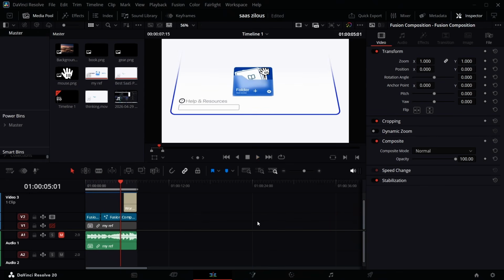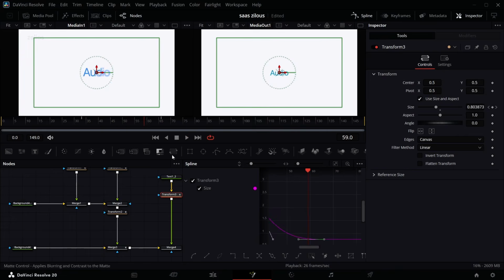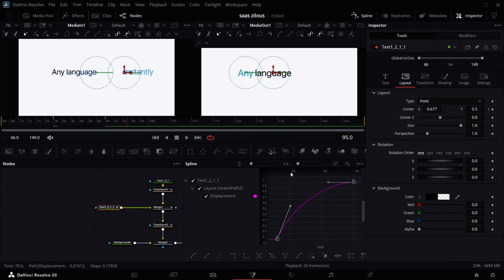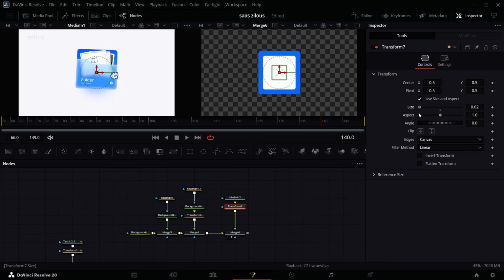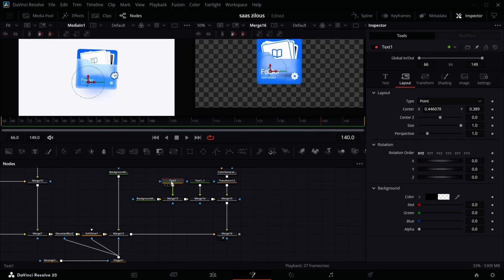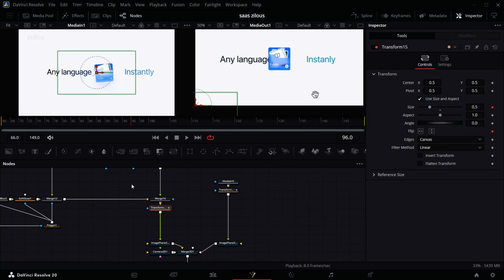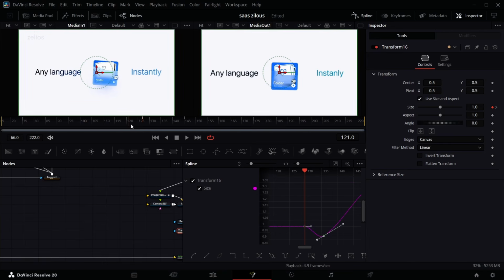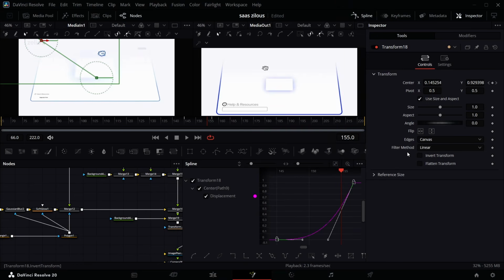DaVinci Resolve SaaS Animation Breakdown | Build Like ZELIOS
You've seen this SaaS animation style all
over After Effects tutorials. In this video
I break down exactly how to recreate it in
DaVinci Resolve — no After Effects needed.
Huge shoutout to Zelios studio for the inspiration of this video
TIME CODE
00:00 - Intro
01:13 Designing the UI Elements
03:03 Creating the Initial Zoom Animation
04:26 Applying Gaussian Blur & Smooth Transitions
05:40 Animating "Audio" & Gradient Text
07:23 Advanced Masking & Text Blurs
 09:25 Switching Scenes & Secondary Animations
 11:50 Managing Spacing & Dynamic Text Movement
 14:32 Building the Floating Image Folders
 17:30 Designing 3D-Style UI Cards & PNGs
 20:45 Creating the Glass Envelope Glow Effect
 23:30 Final Polish: Icons & Fine Adjustments
 26:07 Rotating the Scene for Dynamic Depth
28:35 Mastering the 3D Camera & Image Planes
31:18 Coordinating Simultaneous Object Movement
 35:00 Executing the Final Bounce & Outro Animation
41:18 Reviewing the Full Node Structure
 45:48 Summary & Project File Info

WHAT YOU'LL LEARN
✔ How to create smooth UI animations
✔ SaaS style motion graphics in DaVinci
✔ How to animate like Zelios
✔ Clean minimal motion design workflow

tutorials every week

Need your videos edited professionally?
You can get the text pack I used in this video